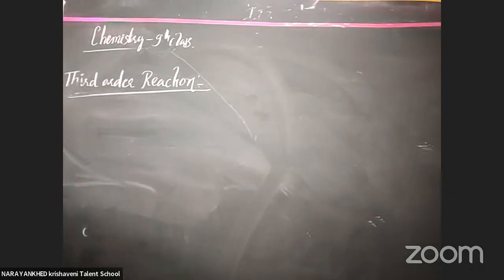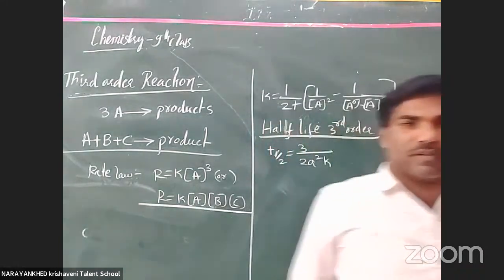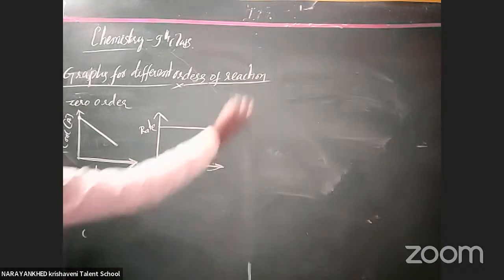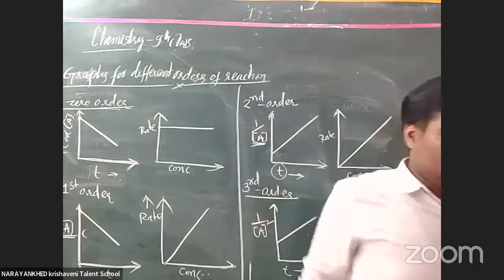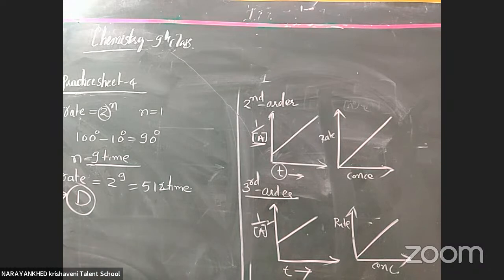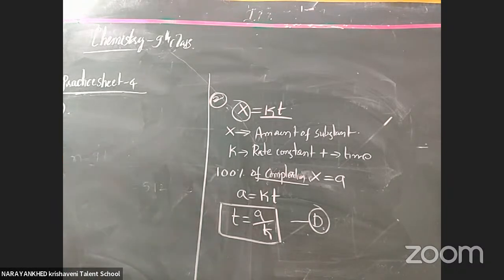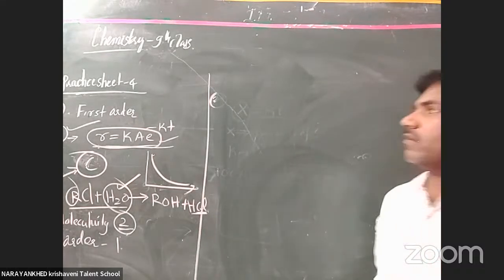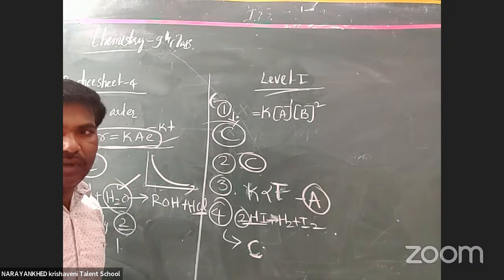Class IX - IIT/MEDICAL FOUNDATION